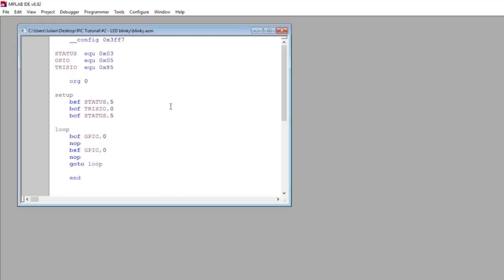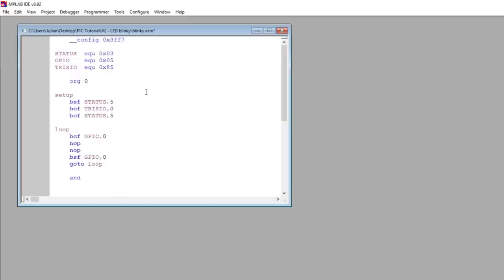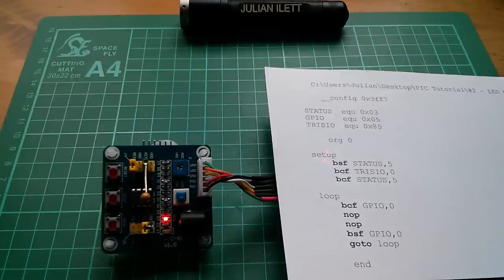PIC Assembly Language Update: #2.1 - Blink Symmetry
The LED Blinky program causes the LED to flash asymmetrically - why is this and how can it be fixed?